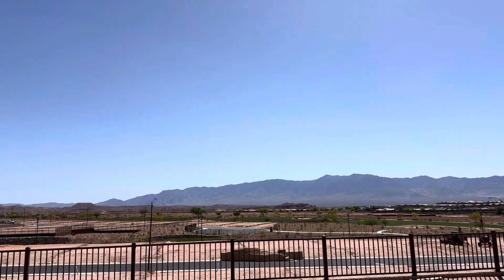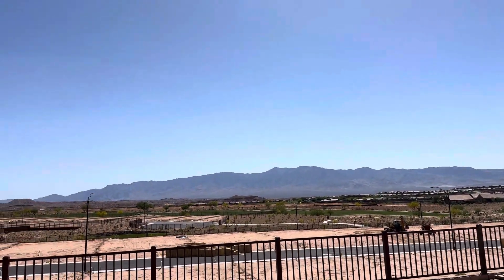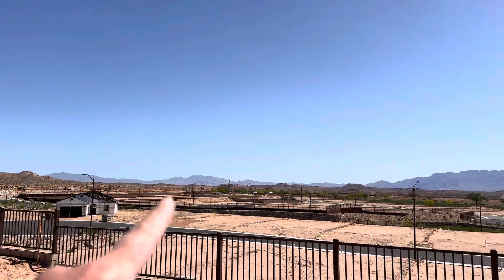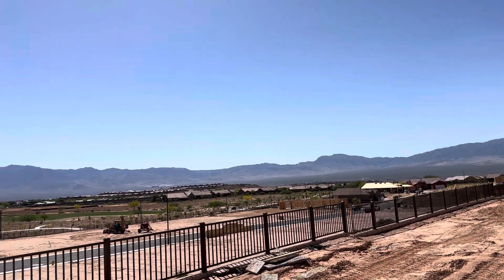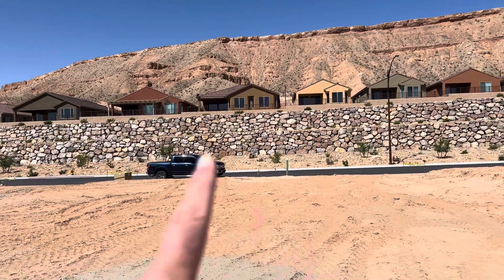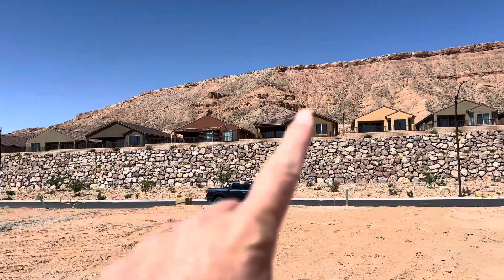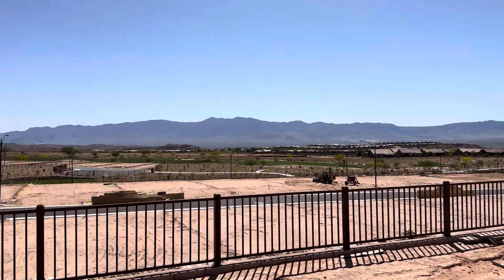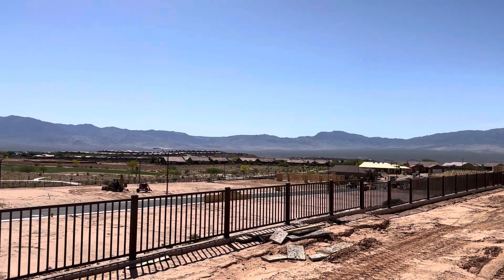Lot 118 in Dusty Rose